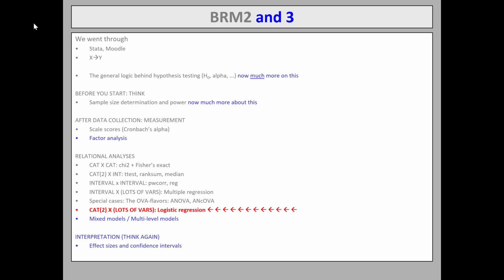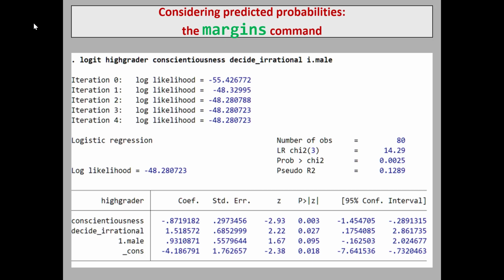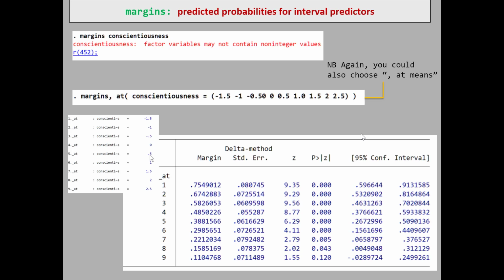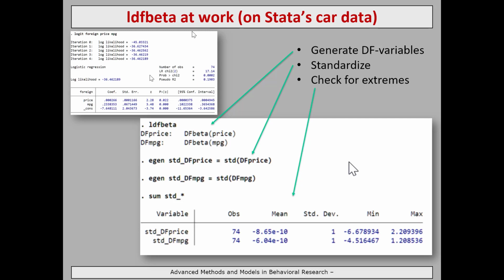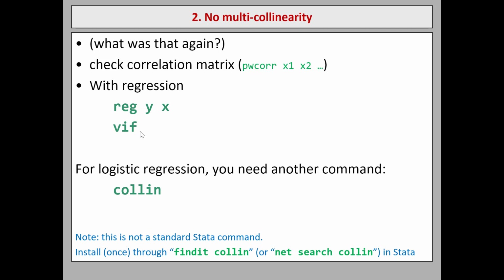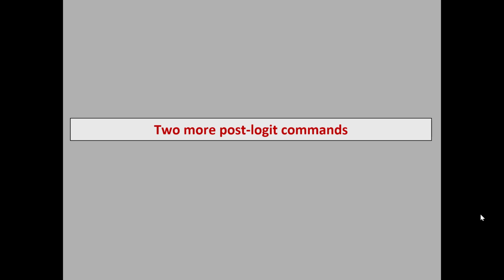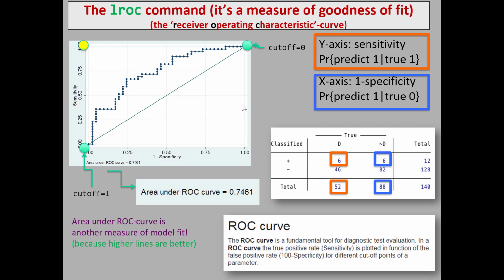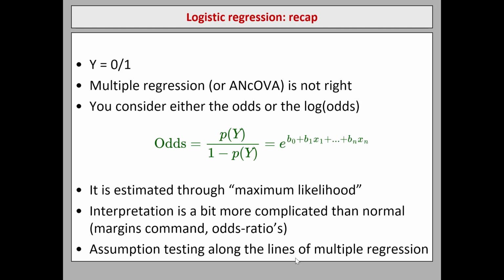BRM3 logit 2 2017